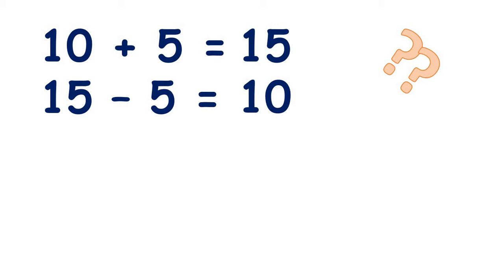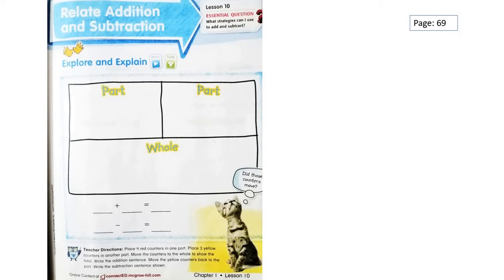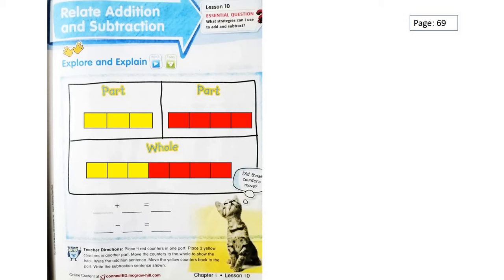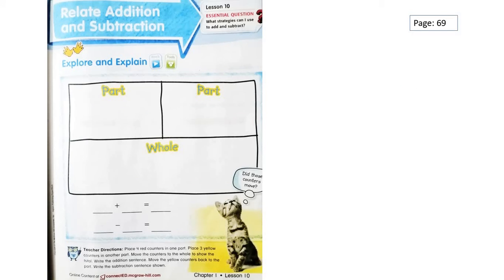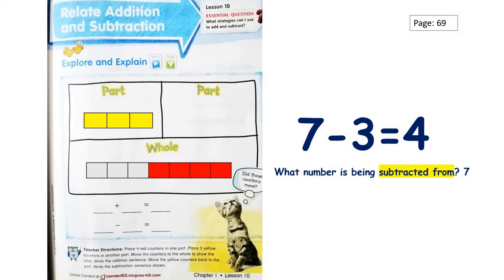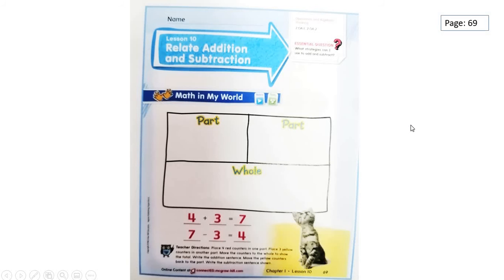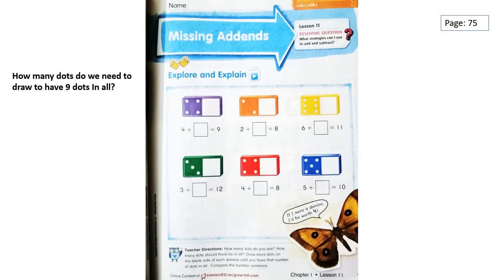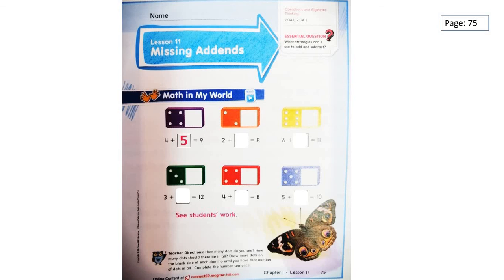002_Video review G2 math